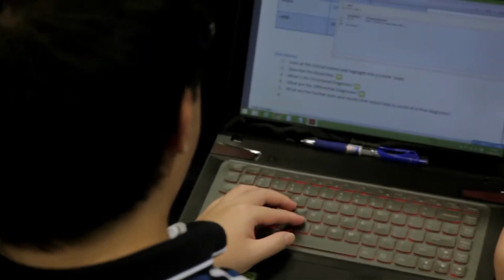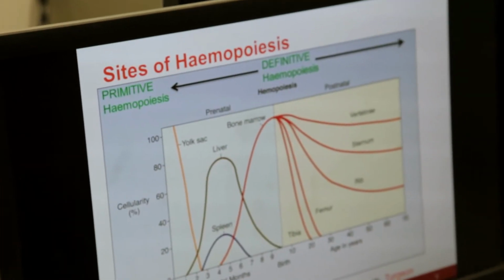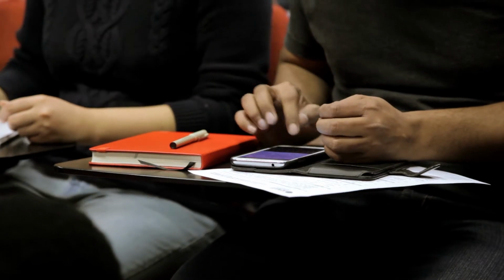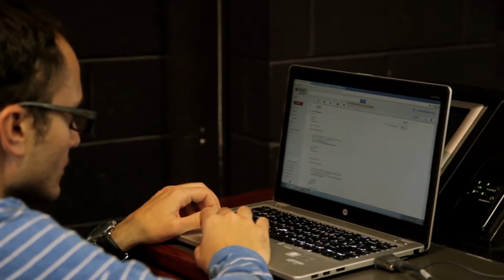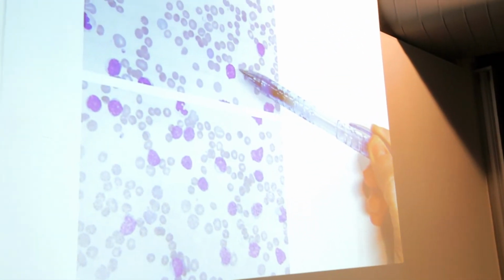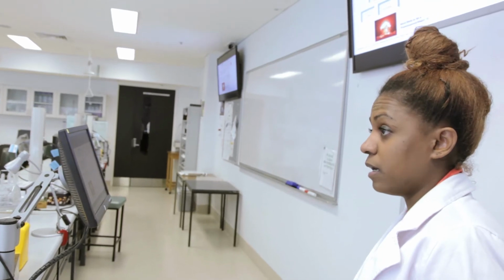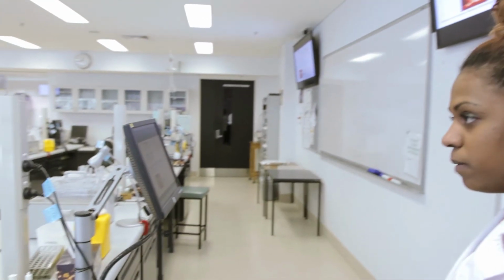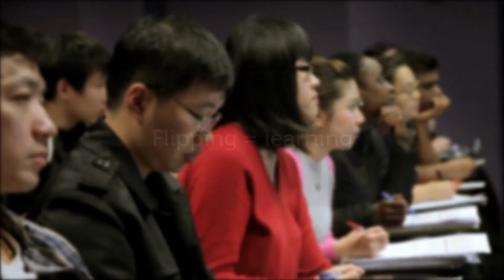RMIT MAIT FLIPPED CLASSROOM CINDY HD